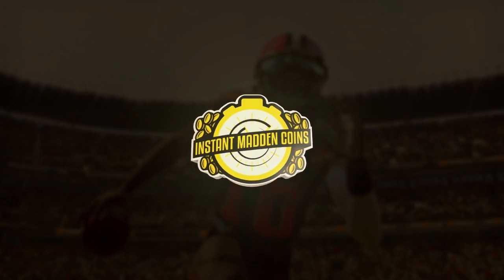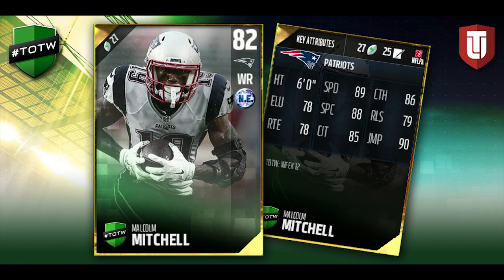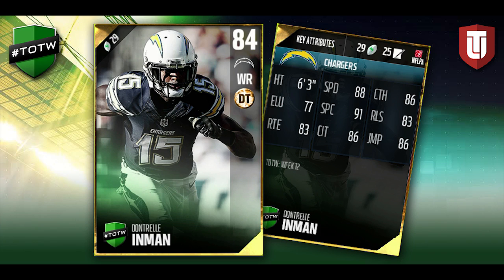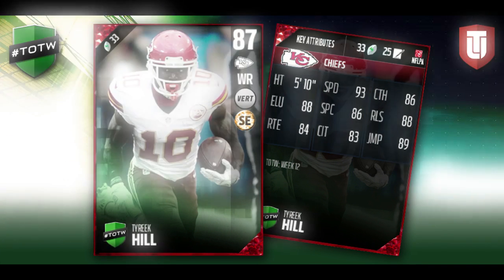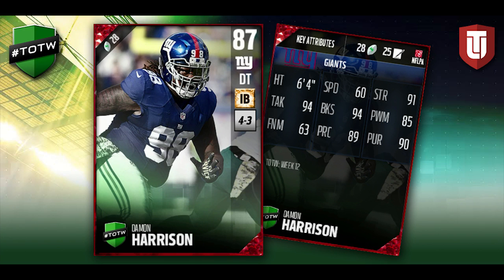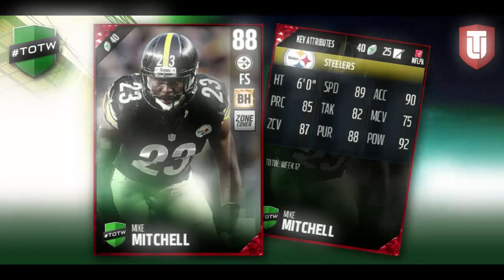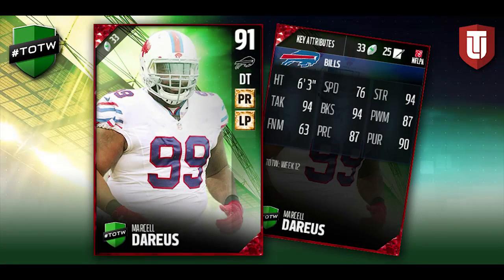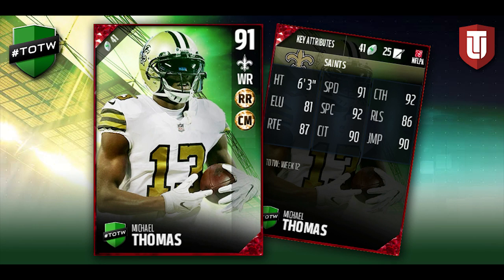Madden 17 Ultimate Team - WEEK 12 TEAM OF THE WEEK! 91 MICHAEL THOMAS + 93 KHALIL MACK!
Madden 17 Ultimate Team TEAM OF THE WEEK for Week 12! This program includes new MUT 17 items for Khalil Mack, Michael Thomas, Marcel Dareus, Mike Mitchell, Ryan Tannehill, Tyreek Hill, Damon Harrison, William Gay, Malcolm Mitchell and Dontrelle Inman!